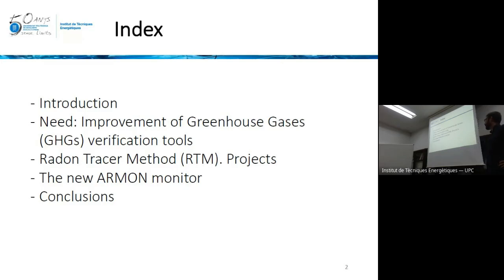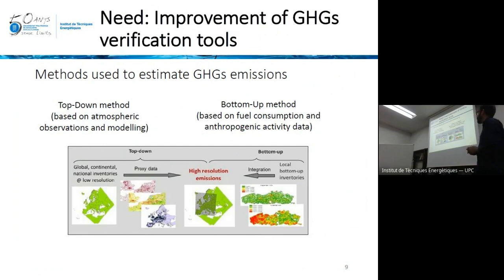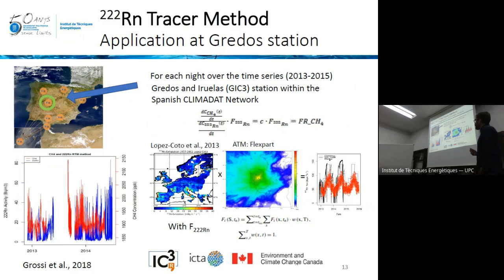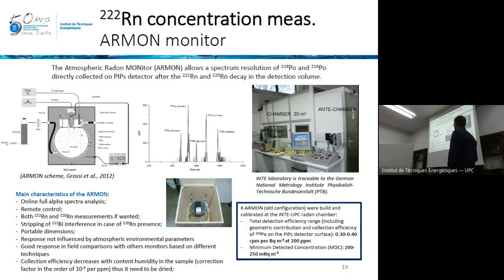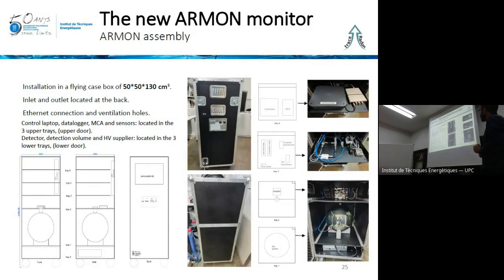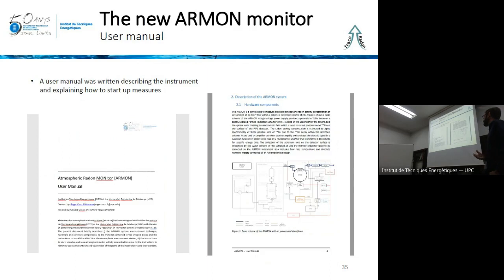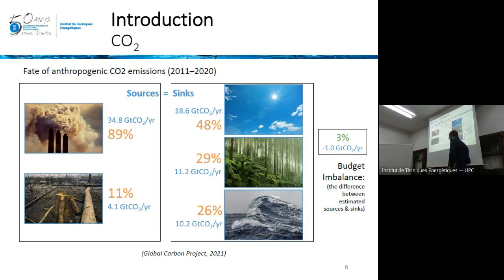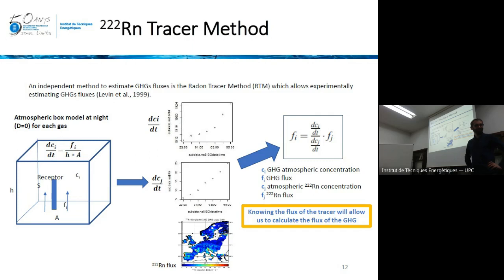traceRadon project WP1: ARMON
Presentation of the new Atmospheric Radon MONitor (ARMON)